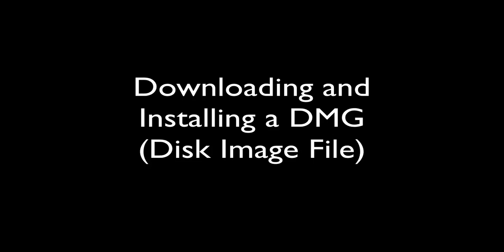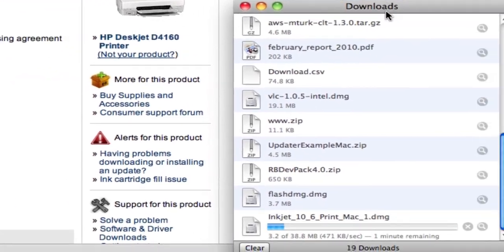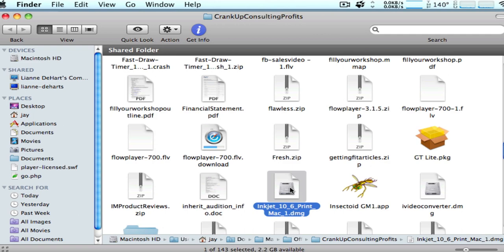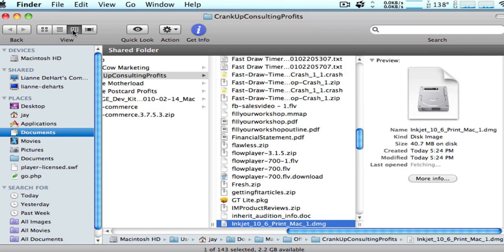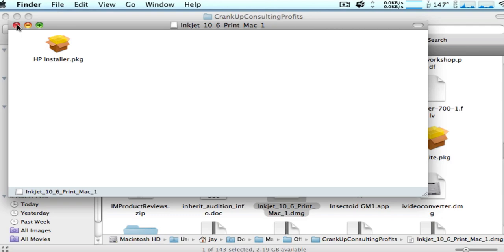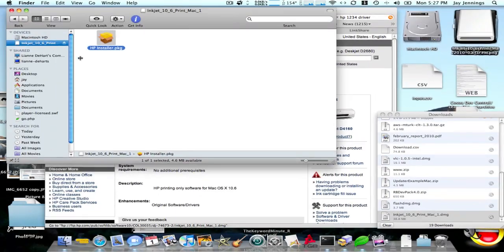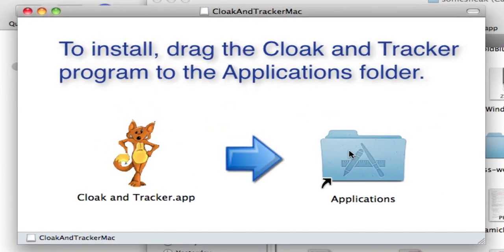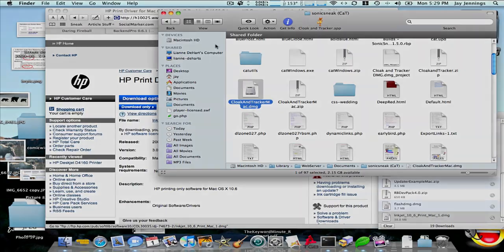Download and Install a DMG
Discover how to download and install DMG files on your Mac. Tutorial video.